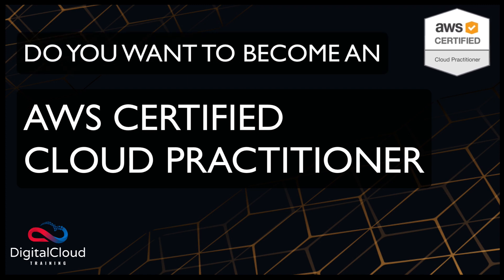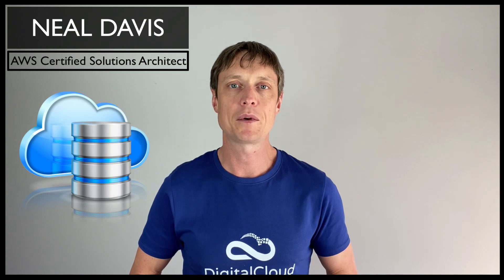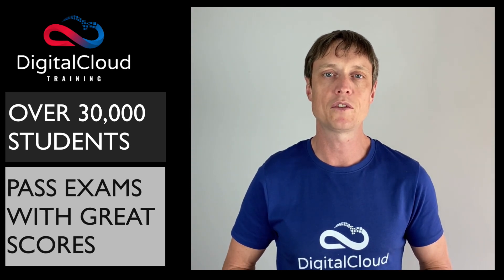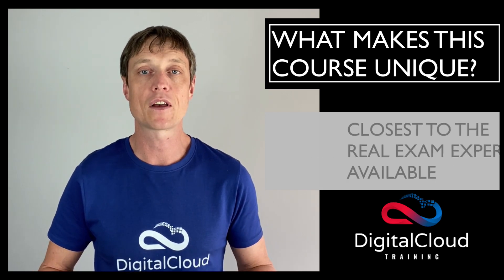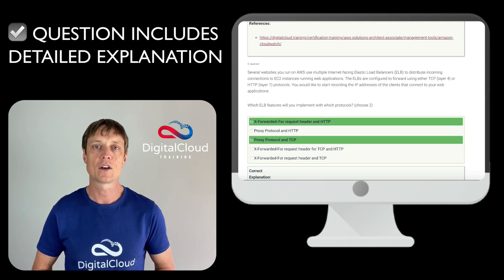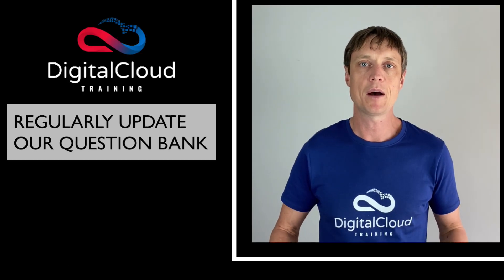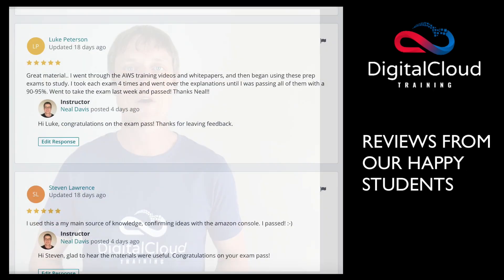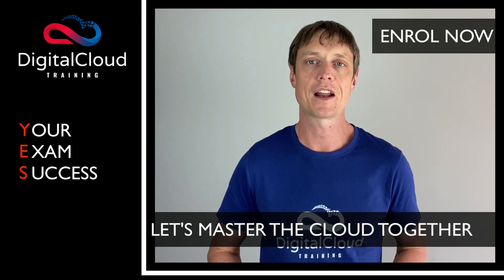AWS Certified Cloud Practitioner Practice Exam Course with 500+ Practice Questions + Exam Simulator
Want to test your exam readiness for the AWS Certified Cloud Practitioner AND feel confident to pass your AWS exam first time? Then these premium practice exams are for you!

Our set of 6 practice tests reflect the difficulty of the AWS exam questions and are the most similar to the real AWS exam experience available as demonstrated by the fantastic student reviews from over 100,000 students. Our premium AWS practice questions are always up to date and will prepare you thoroughly for the real exam so that you get to pass first time with confidence. Follow the link below and enrol today

KEY FEATURES OF THE PRACTICE EXAMS FOR THE AWS CERTIFIED CLOUD PRACTITIONER
6 SETS OF PRACTICE EXAMS (65 Questions each): All 390 Questions are UNIQUE and conform to the latest AWS CLF-C01 exam blueprint
EXAM SIMULATION: Practice Tests are timed (130 min to answer 65 questions) and scored (passing score is 72%) mimicking the real exam environment
REFERENCE LINKS: To help you understand the AWS concepts, all answers link to relevant sections of our online "Training Notes" with exam-specific information
DETAILED EXPLANATIONS: Every question includes a detailed explanation that explains why each answer is correct or incorrect
WEEKLY UPDATES: Our question bank is constantly updated based on student feedback from the real exam. New questions are added on a regular basis
RANDOMIZED QUESTIONS: Each time you take the test, the questions and answers are randomized, making it more challenging to ensure you're learning and not memorizing
MONEY-BACK GUARANTEE: 30-day money-back guarantee - no questions asked
ACCESS ON MOBILE: Study on the go and access all resources from your mobile

🔷Students preparing for the AWS Certified Cloud Practitioner exam
🔷Candidates for the AWS Certified Cloud Practitioner certificate who are looking for some final test prep to ace their exam first time
🔷Students who want to test their skills in exam simulation, assessing their AWS exam readiness
🔷Anyone who wants to learn AWS through high-quality questions and answers, explanations and reference links
🔷Anyone who is keen to take their career and salary to the next level with an AWS certification
🔷IT Professionals who want to enter any AWS technical Job interview with confidence

KEY TRAINING ADVICE
 Although the actual AWS exam has a pass mark of 70%, we recommend that you repeatedly retake our AWS practice exams until you consistently score 80% or higher. We encourage you to put in the work. Once you achieve the recommended score in the practice tests - you are ready to sit the exam and achieve a great score!